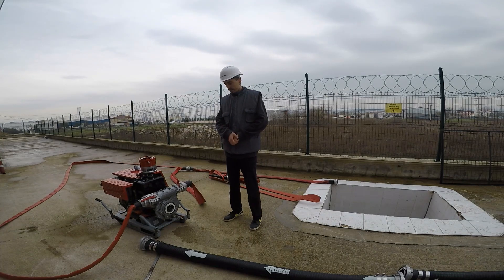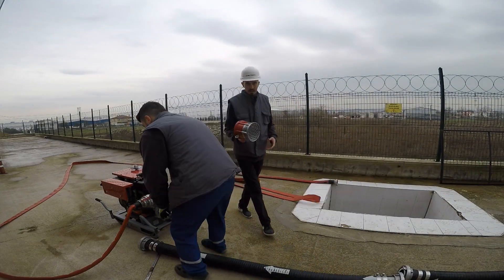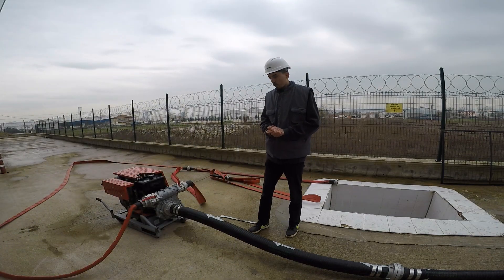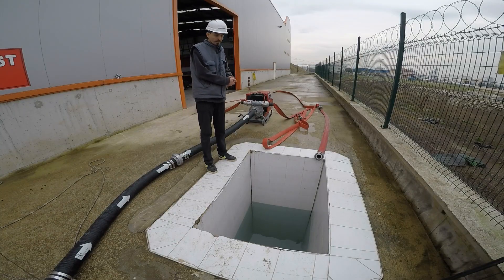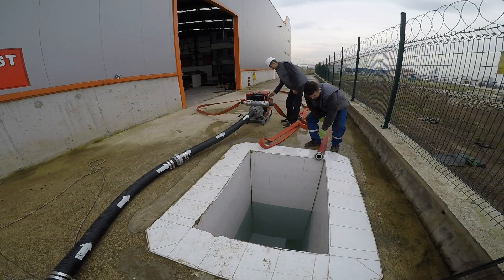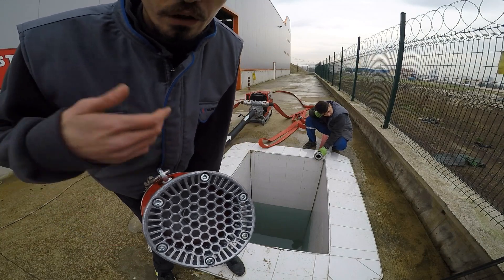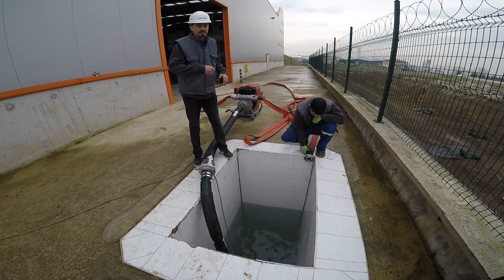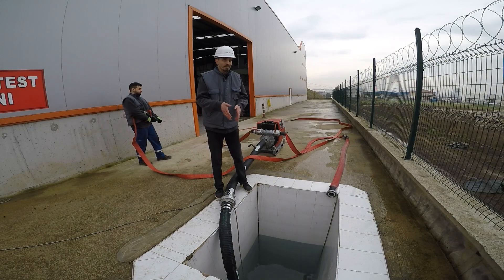Working Principle of Kube Pumps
- The working principle of the pump is not vacuum, pushing water up through the help of propeller and shaft, with these characteristics, make a difference with all other known pumps in terms of performance and durability.

- Suction lift is geographical 10 meters.

- There is no any Priming System. Easiest pump ever. Just click to start and the evacuation will be start in 4 to 7 seconds.

- In addition to firefighting, Kube Pumps can operate smoothly in dirty water, flood water, oily water, sewage and seawater.

- Dry working capability; working dry does not affect the operation. It won’t give any damage to pump or engine.